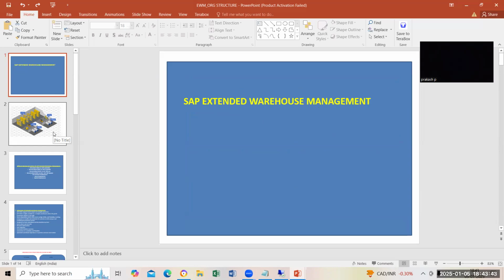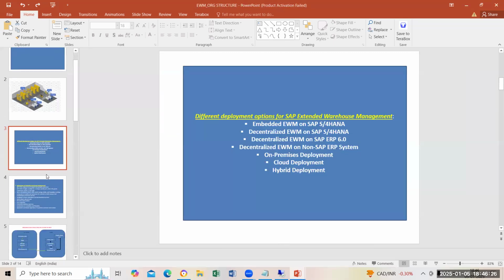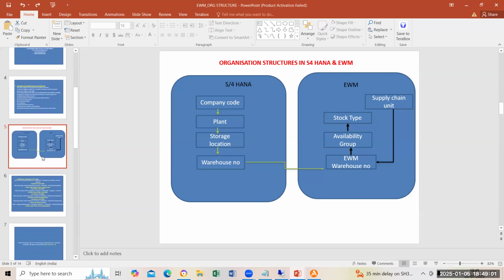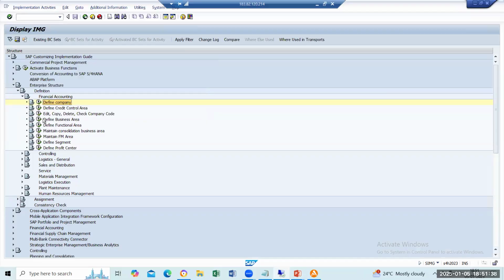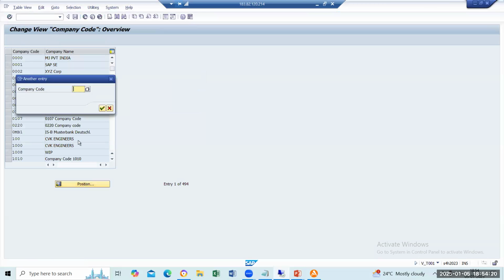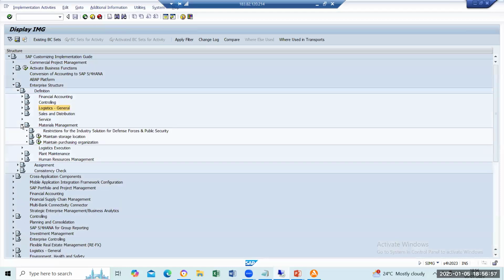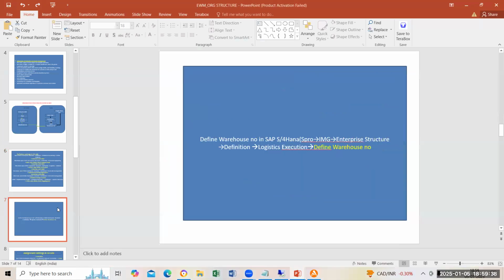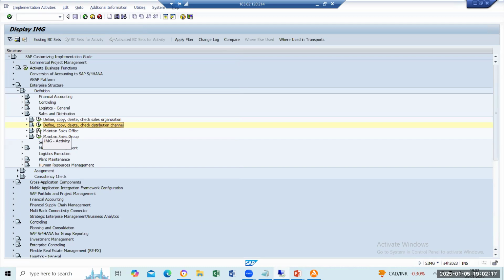EWM _ORG STRUCTURE S4 DEF